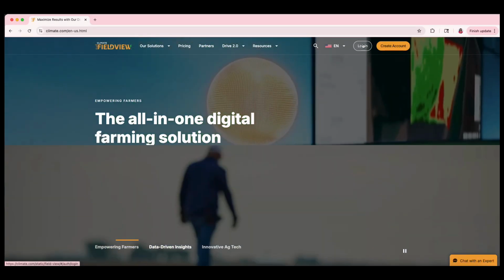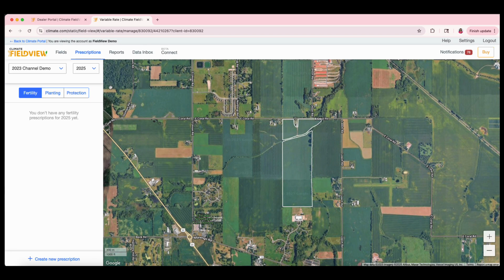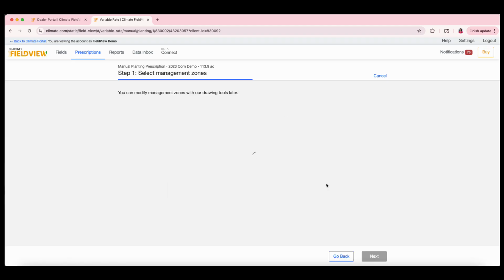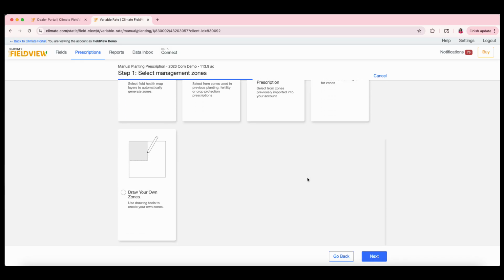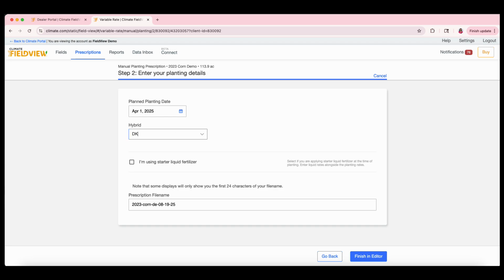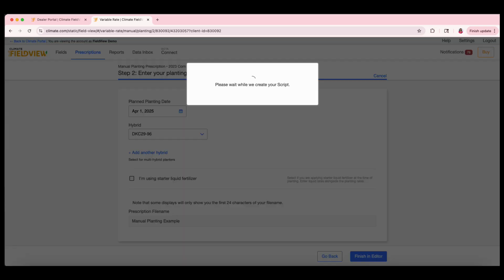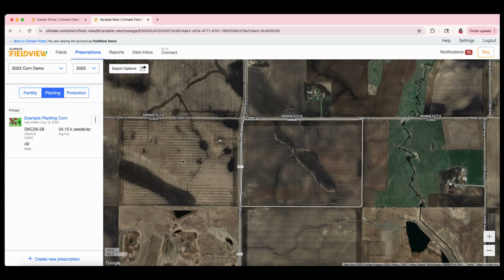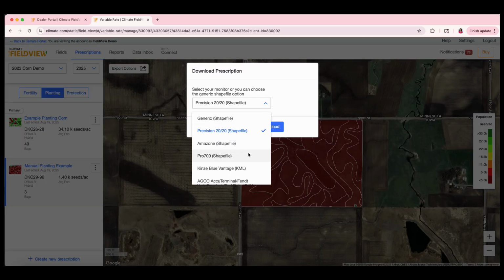FieldView 301: Creating Manual Prescriptions with FieldView™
This tutorial walks you through the process of creating manual prescriptions. FieldView Manual Prescriptions allow you to create corn and soybean seeding prescriptions (including multi-hybrid) as well as nitrogen, phosphorus, potassium, and soil amendment prescriptions by using zones from a previously imported prescription, selecting SSURGO soil-type zones, or by using our drawing tools to create your own zones.